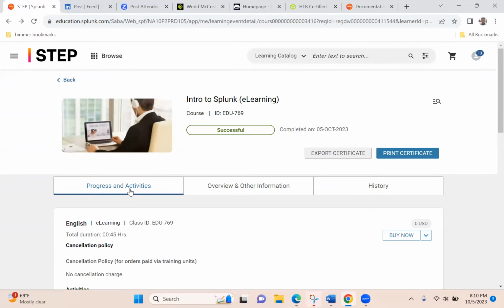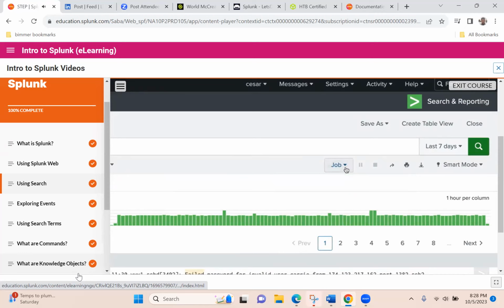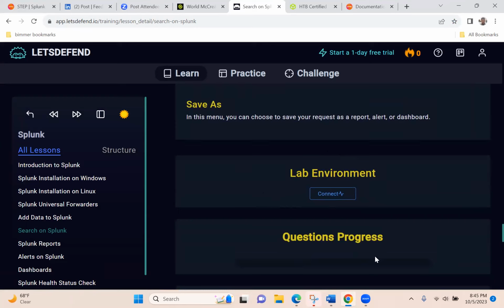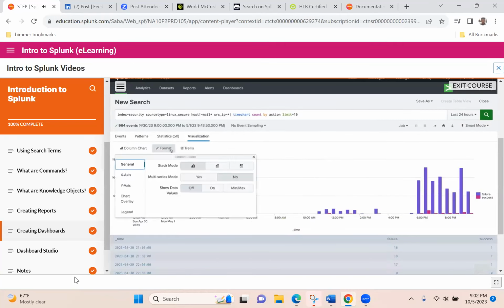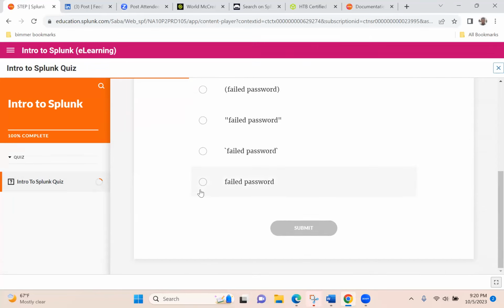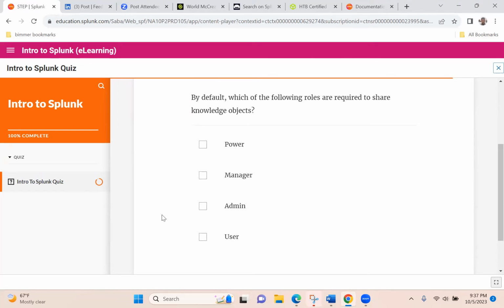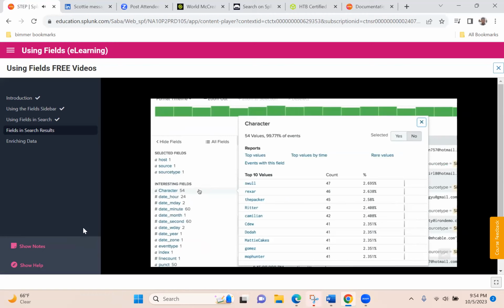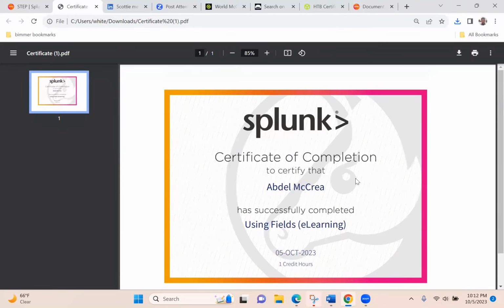Splunk Cybersecurity Defense Analyst (Beta) Bootcamp 1st session.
This is the replay video from the first Bootcamp session we just had for The Splunk Skills Builder group on LinkedIn.

This is my group that I created to help learn how to use Splunk.
The bootcamp is a project I'm working on. The goal of it is to see if someone taking it would be able to take and pass the Splunk Cybersecurity Defense Analyst exam.
This session cover the first two lessons. Intro to Splunk and Using Fields.
The bootcamp meets weekly on Thurs.
More details about it are in the official Linkedin group.